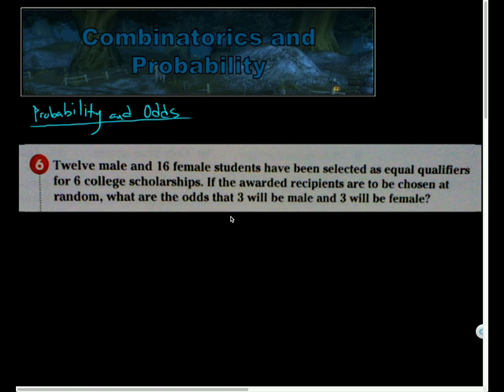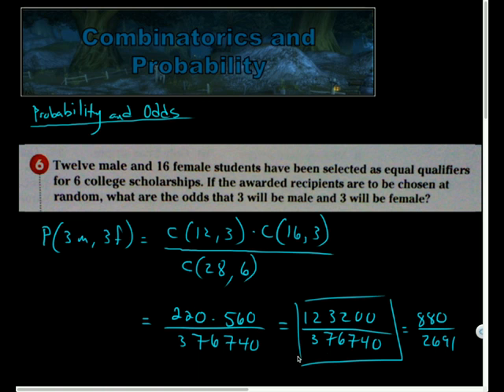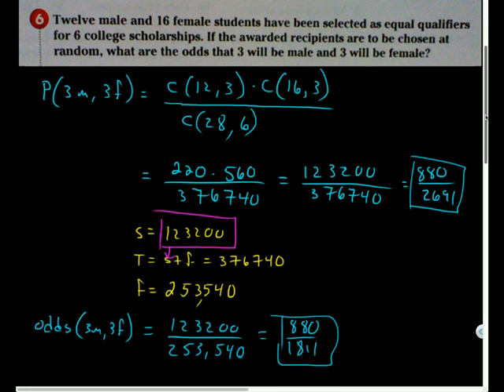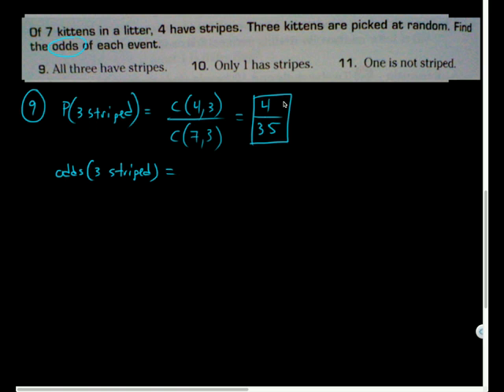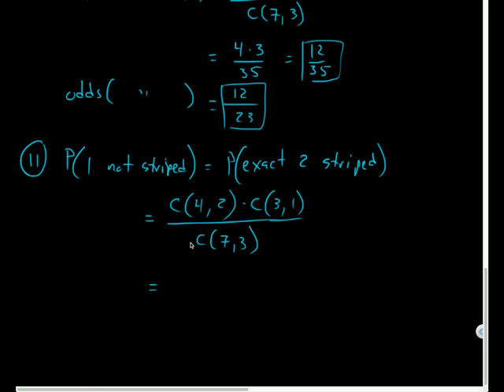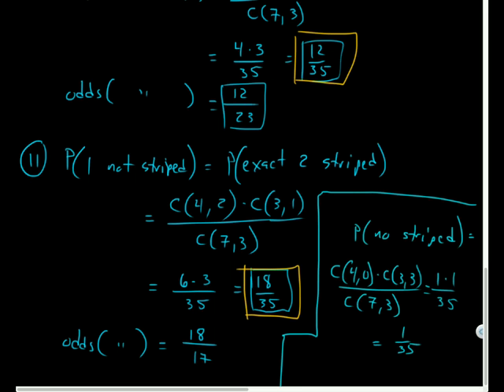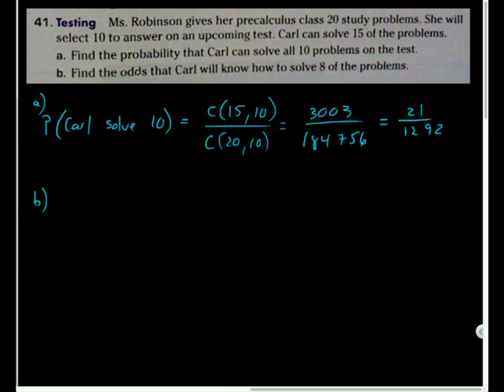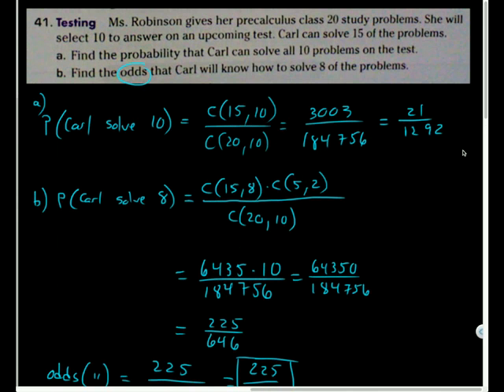Probability and Odds 2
Some more advance probability problems that require combinatorics.